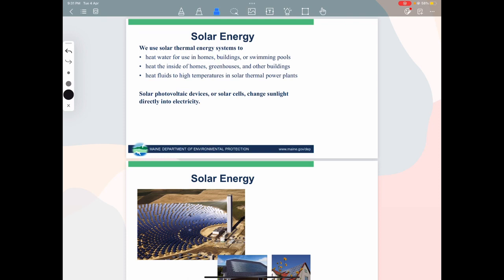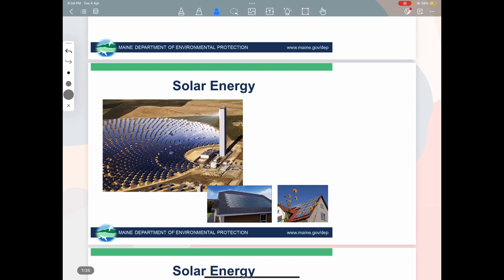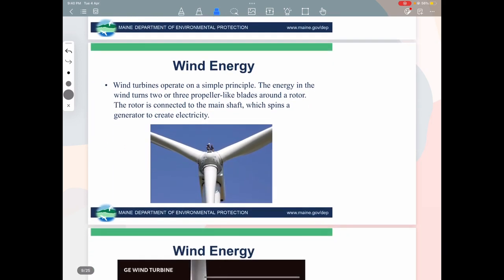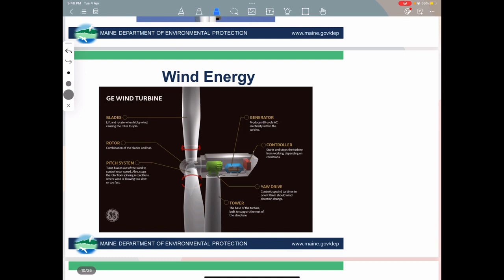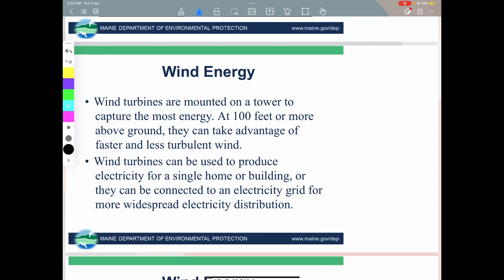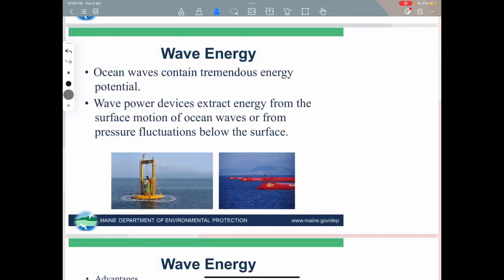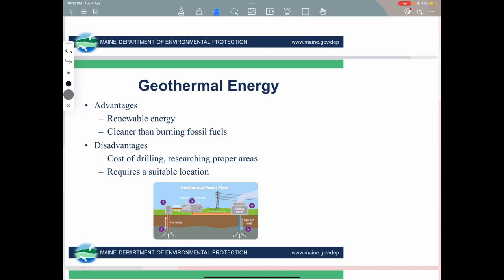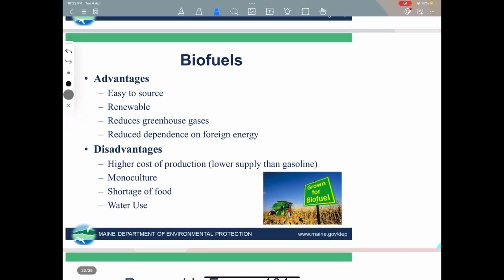Renewable Energy - Fatima Abel